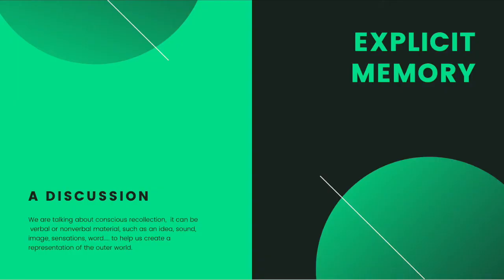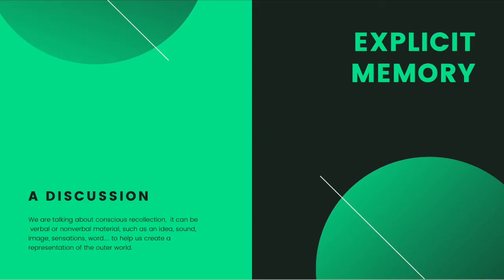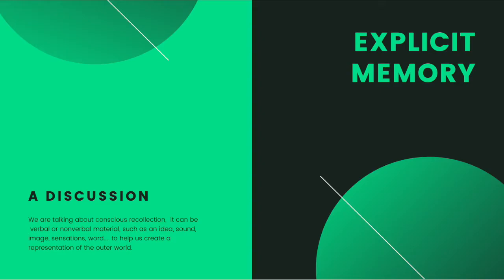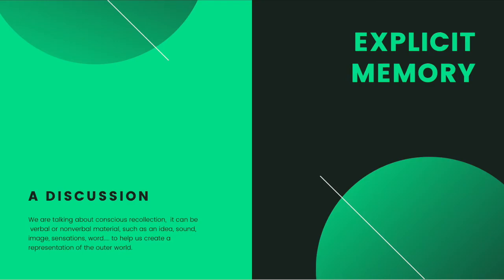Memory Course - Implicit and Explicit Memory